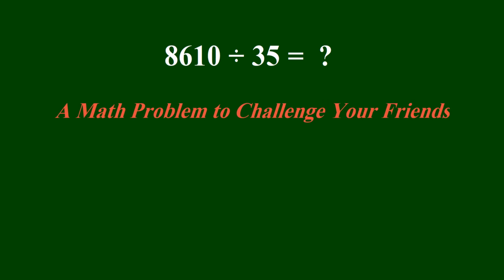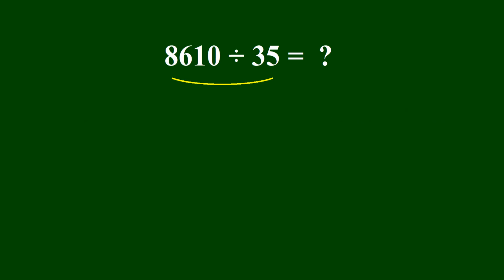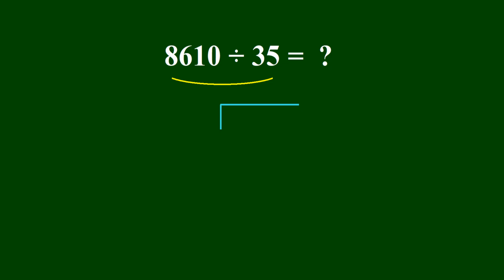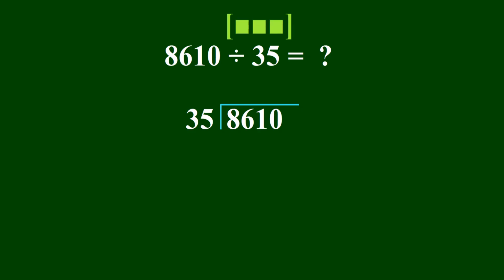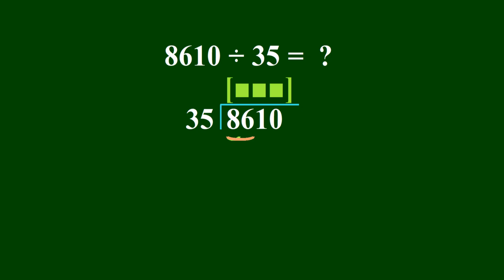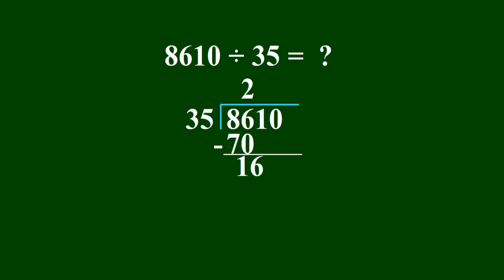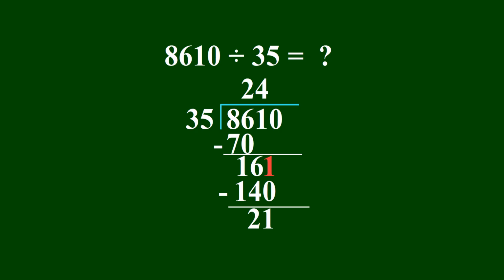A Math Problem to Challenge Your Friends